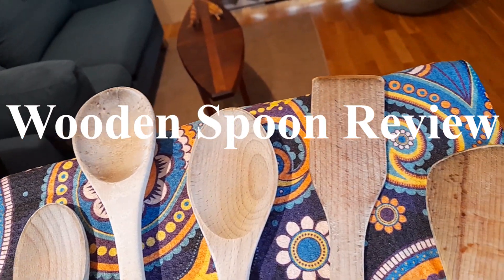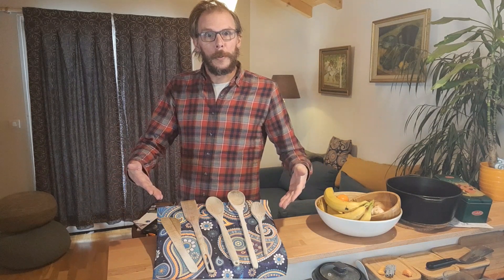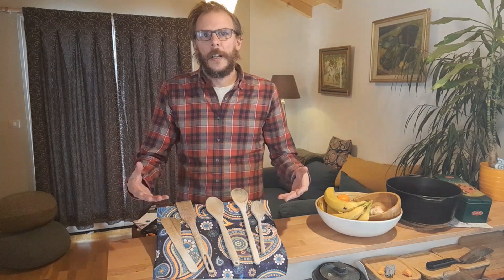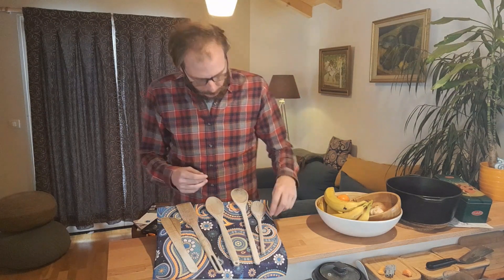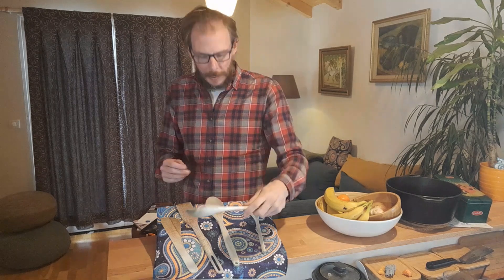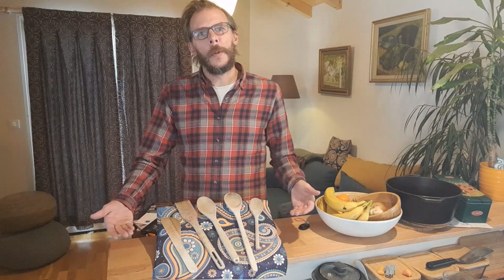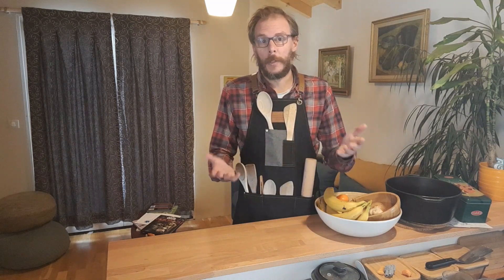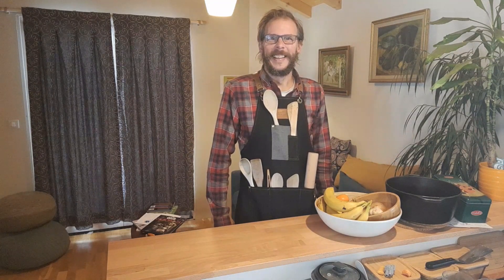The Best Wood Spoons for Every Kitchen and Every Situation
Everybody loves wooden spoons in the Kitchen ! This video will review the various options and uses of wooden spoons, spatulas, and even the Spootle, which is basically an expensive spatula with a useless divet, you can see it here if you want

This video is miles better than that OTHER wooden spoon video, because I stole all the interesting bits AND I've got like 80% more Spootle.

Useful information about Wooden Spoons :
- There are lots of shapes and sizes, Every Kitchen should have a bunch.
- They don't usually damage your non-stick pots, although you should just get cast-iron because non-stick pans are usually garbage.
- The kind of wood doesn't really matter but the teak ones look really fancy.
- Do NOT use wooden spoons for the barbecue because it might start smoking, and as you know, once you start smoking it is really, really hard to quit.

- 2 great teak spoons for under ten bucks
- Spoon and Spatula, the essential utensils
- 5 piece Spurtle Set
- Food Grade Mineral Oil for treating Wooden Spoons
- MYSTERY PRODUCT

If there are a billion of you I will become very rich, If there are less maybe I can get those solar panels on my roof :
Just Click on the link and sign up to give me a buck.

PS. Comments, subscriptions and likes will get this video more watched, I would like that.